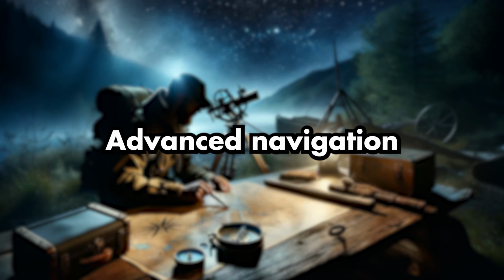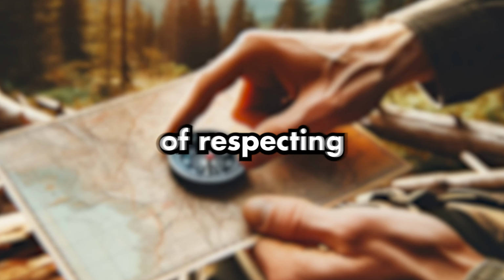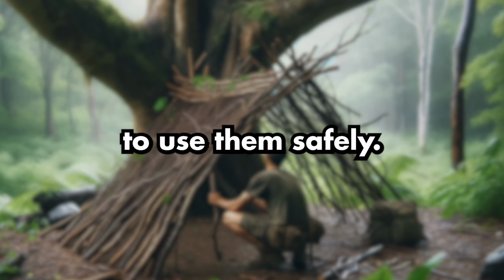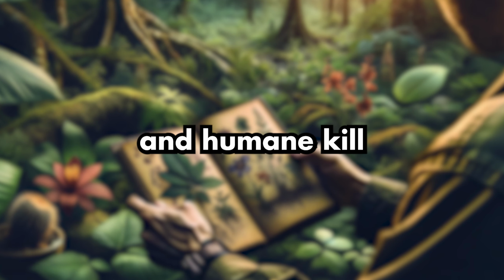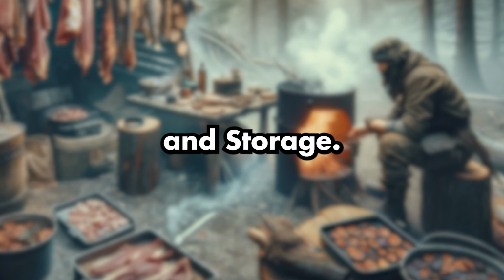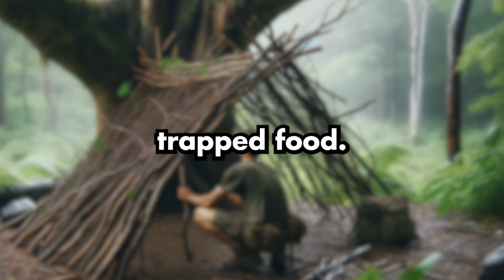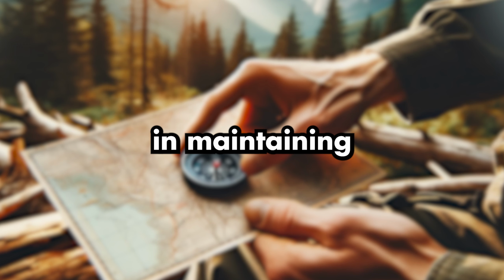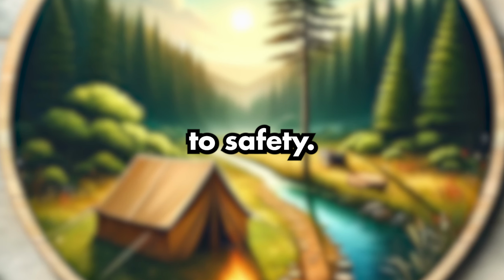Outdoor Survival MASTERY - Advanced Skills and Techniques to SURVIVE!